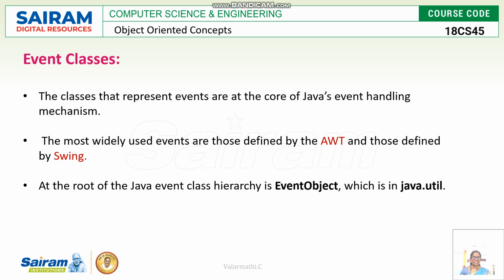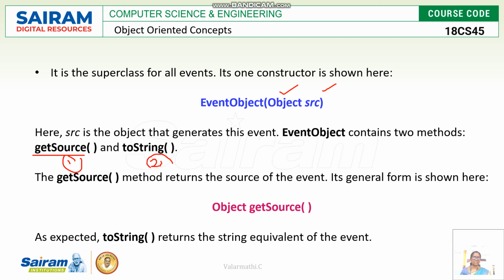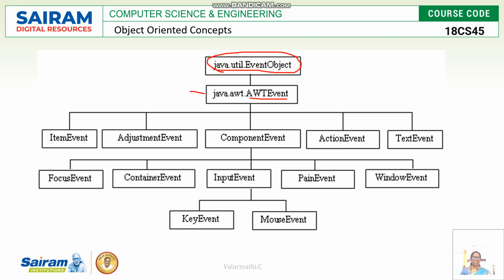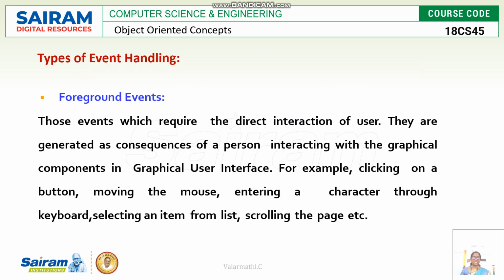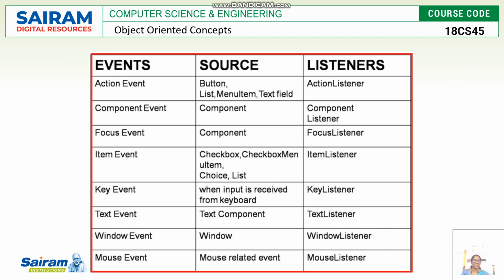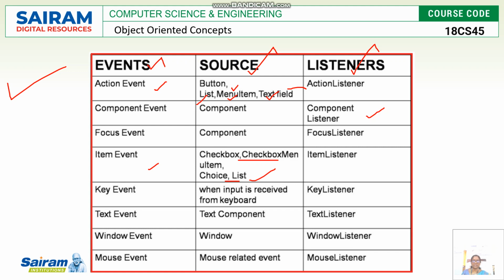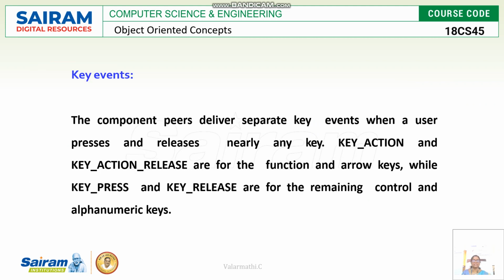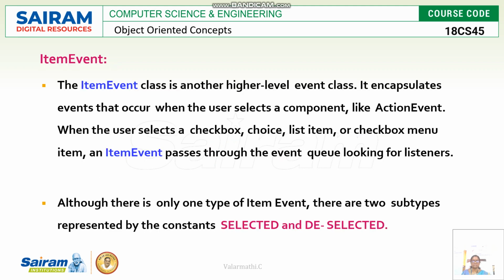Lecturevideo_18CS45_ Module5_ Event classes, Sources of events;- C.Valarmathi